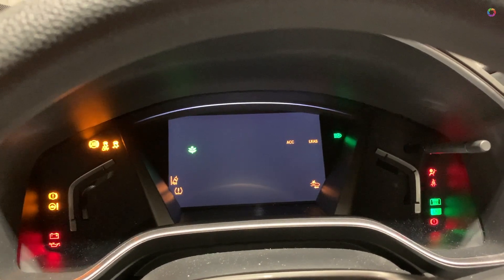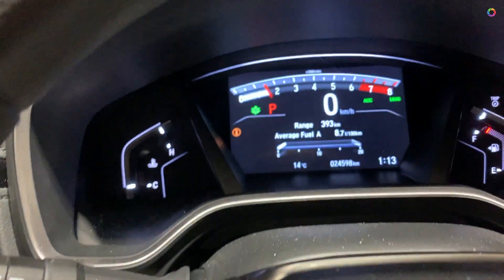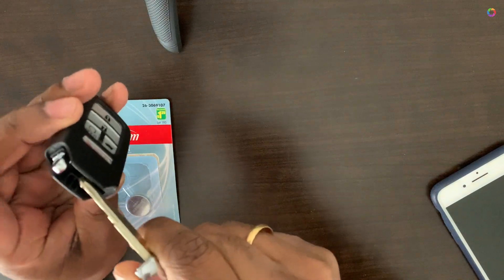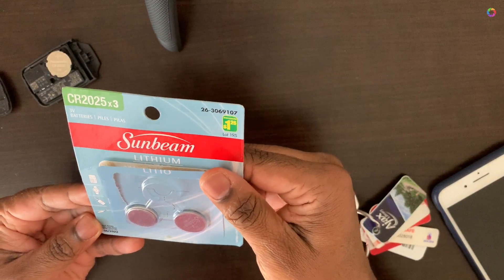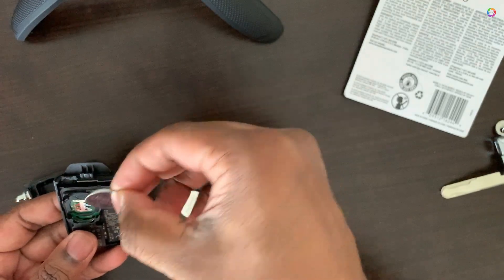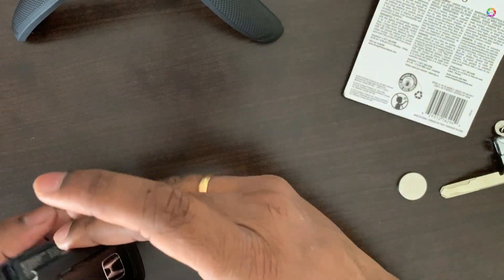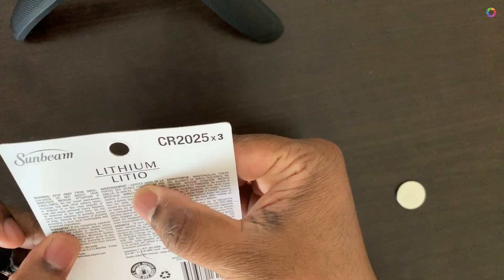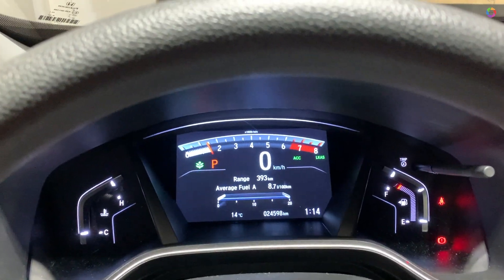How to Change the battery of a keyless remote control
This is a 2 min step to change the 3V battery of a keyless remote control of a car ( Keyless Remote Battery low ) Open the remote with the car key and change the battery. This video is done for a Honda CRV car but it is mostly the same for all the cars.